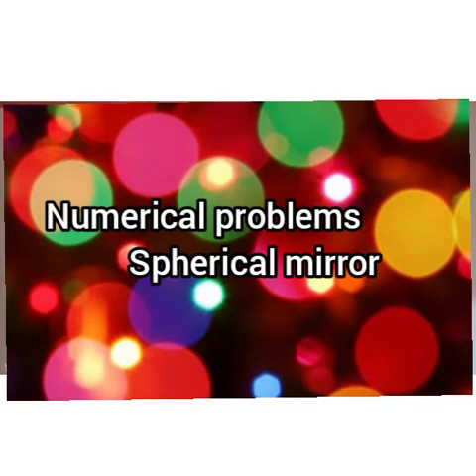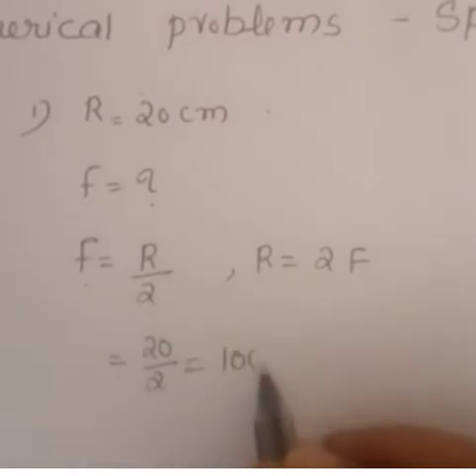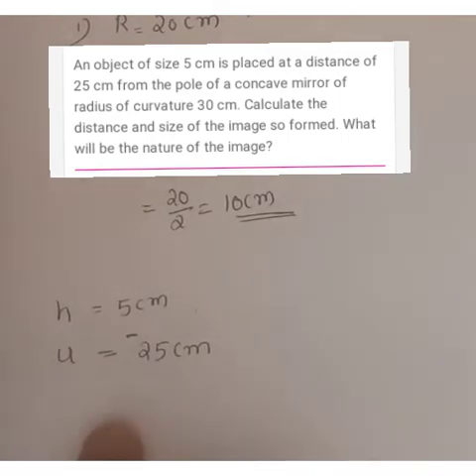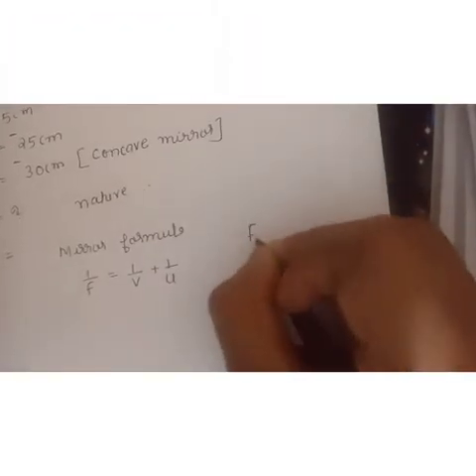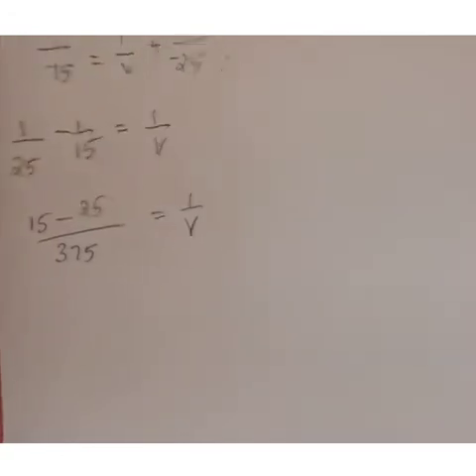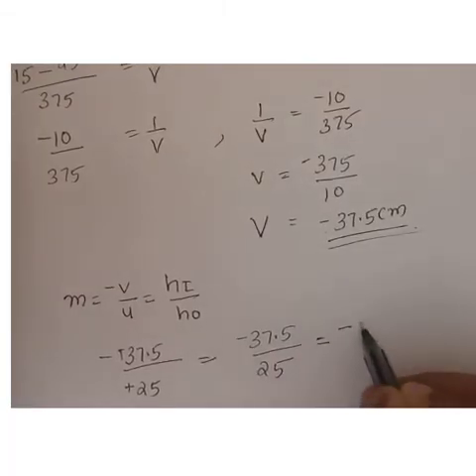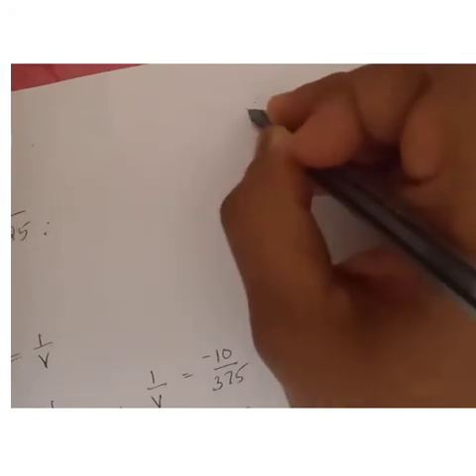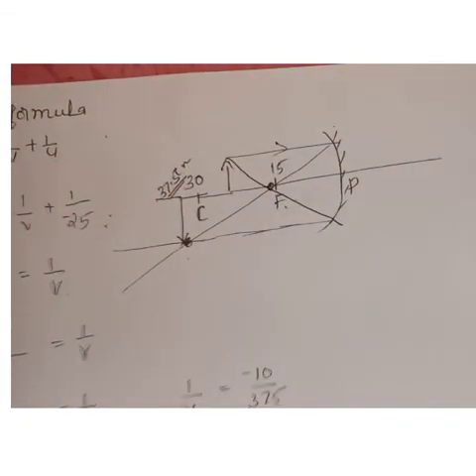Class 10 numerical problems- spherical mirrors